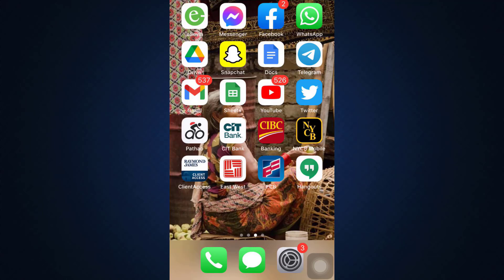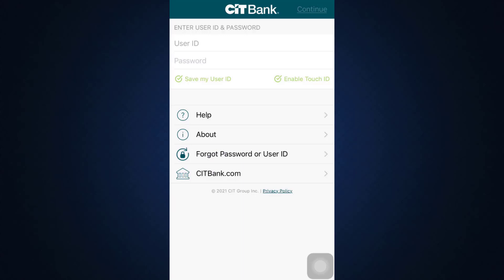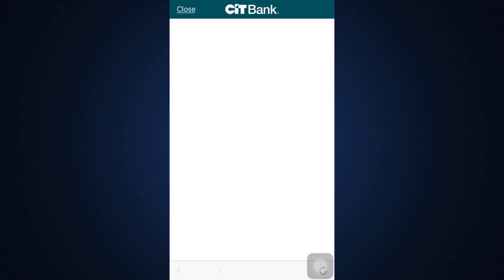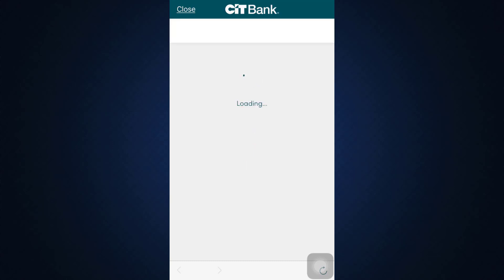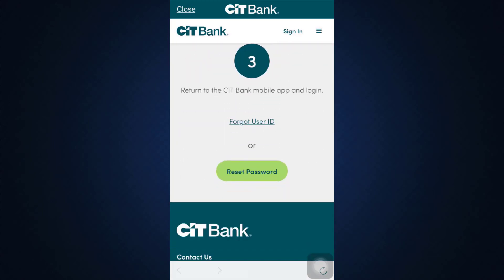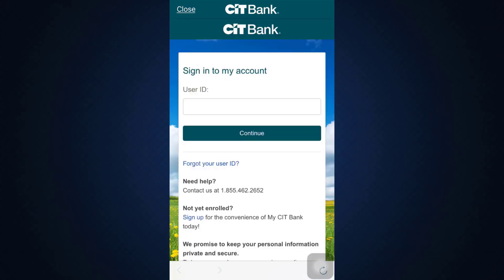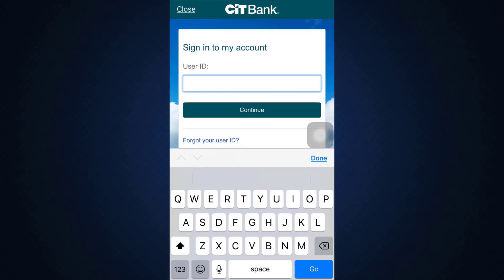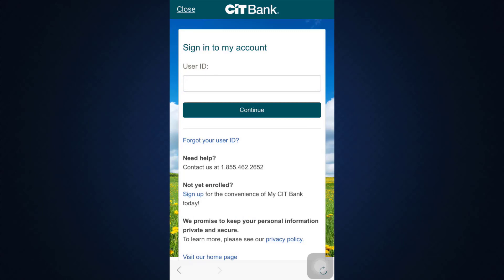CIT Mobile Banking App Password Reset - Forgot User ID - Cit Bank Online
Want to recover your CIT Bank online banking account but don’t really know how? Simply, follow the steps listed down below:
1. Open the CIT Bank mobile application which you have installed previously on your phone.
2. Tap on forgot user id or password option.
3. Scroll down below to reset password and tap on it.
4. Enter your user id in the box displayed then tap on continue.
5. Follow the steps as mandated to complete the reset.

How do I find my account number CIT Bank?

How long do CIT Bank transfers take?

Is CIT Bank reliable?

Does CIT Bank have a mobile app?